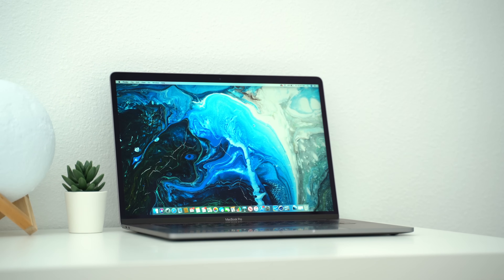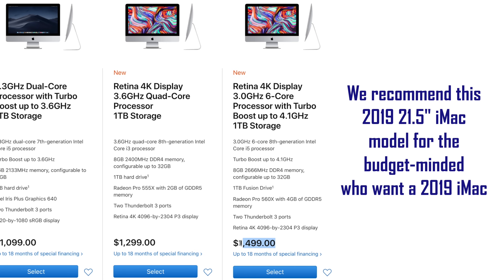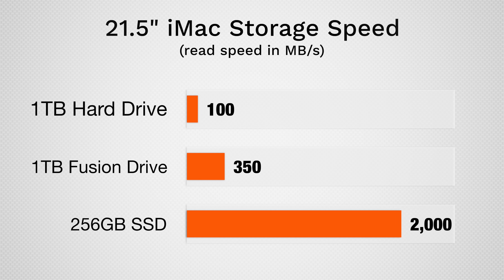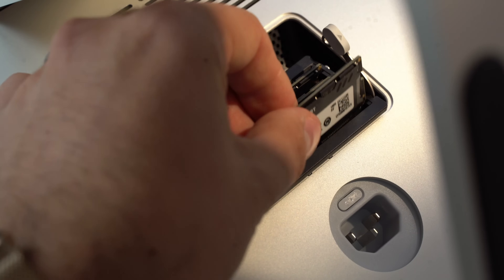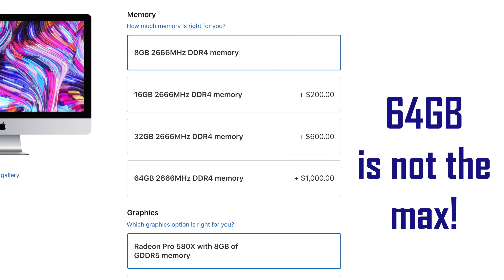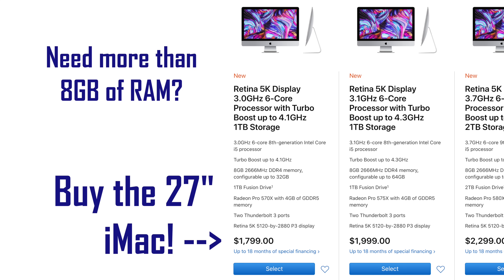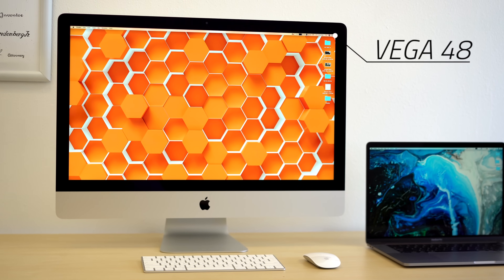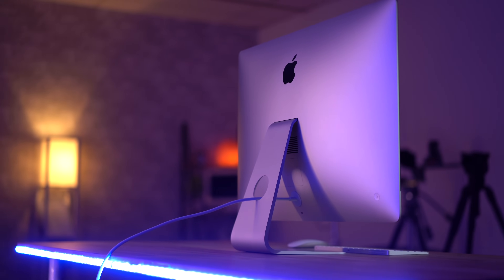2019 iMac Buyer's Guide - Don't make these 8 mistakes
Here's the ultimate guide to buying a 2019 iMac and avoiding purchasing mistakes.
32GB RAM Kit (Only $140 on Amazon)

16GB RAM total (Buy 2 on Amazon)
32GB RAM Kit (40GB RAM on Amazon)
64GB RAM (Buy 2 on Amazon)
128GB RAM (Only $900 on Amazon)

$1,050 Mid-Spec 4K iMac ($450 OFF SALE)
$45 Seagate 1TB External Drive (Amazon)
2019 iMac that we ordered

In this video, we highlight 8 common mistakes that people could make when buying the new 2019 iMac, with recommendations for either the 21.5-inch or 27-inch models.